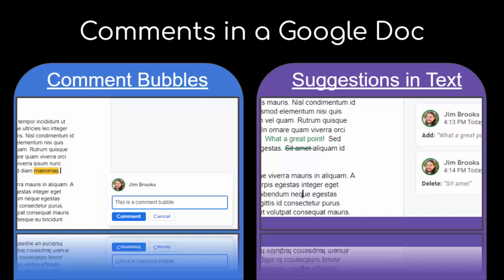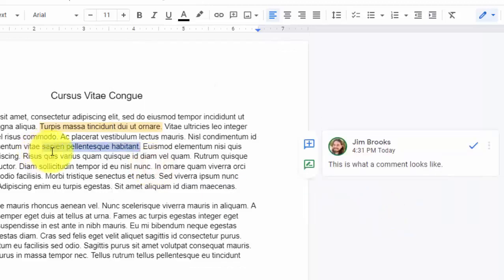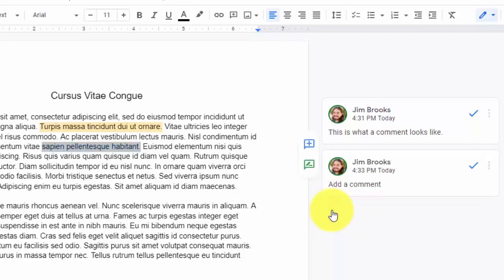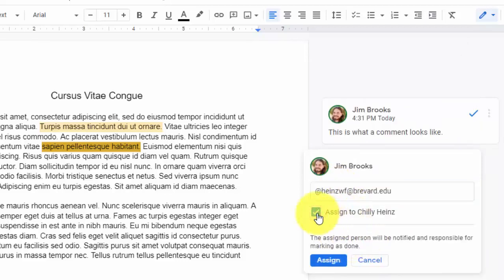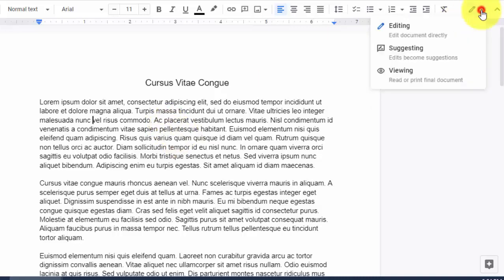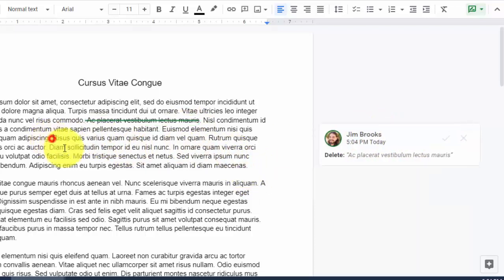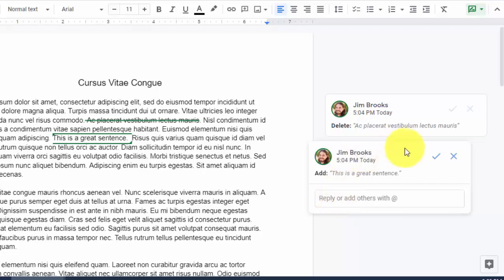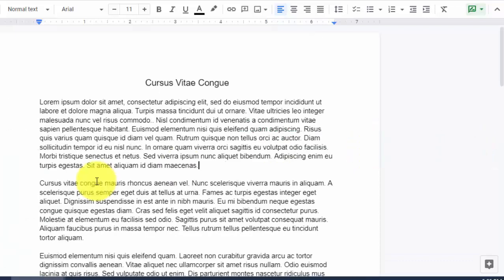Comments in Student Papers in Google Docs